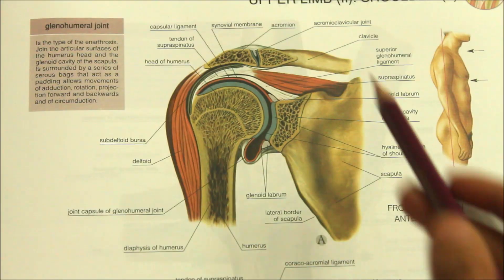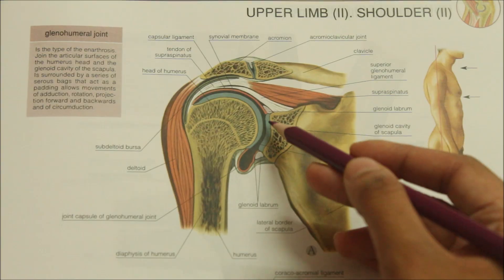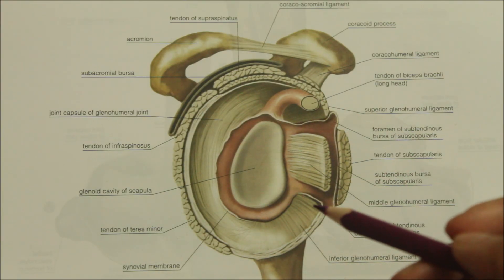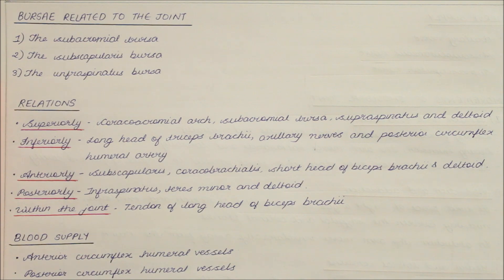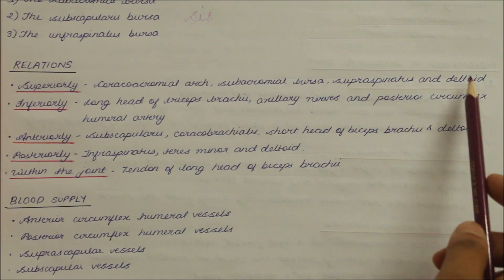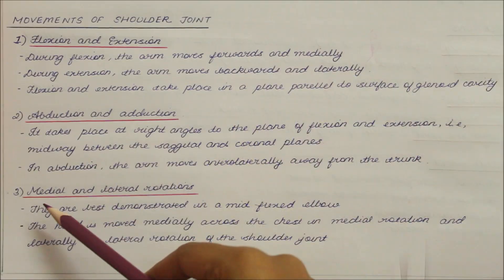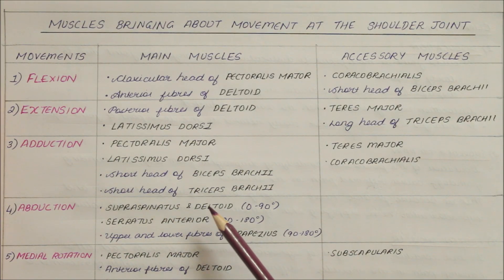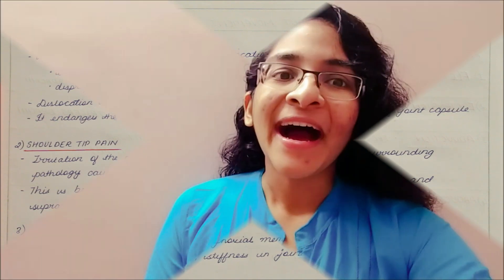SHOULDER JOINT | ANATOMY | SIMPLIFIED ✔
Ligaments, Blood supply, Relations, Nerve supply, Movements, Muscles associated with movements and Clinical anatomy of the Shoulder joint.